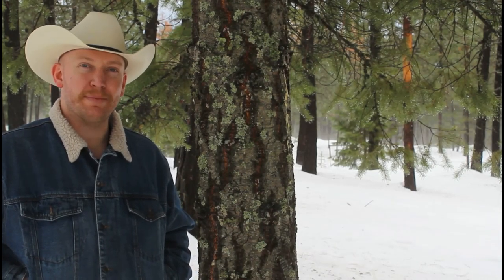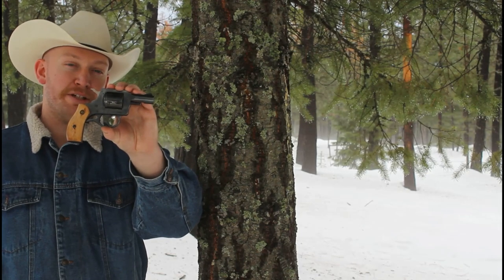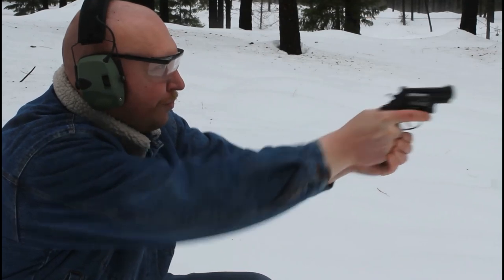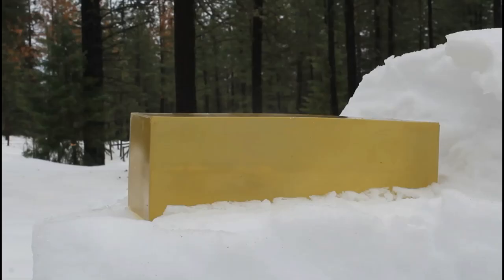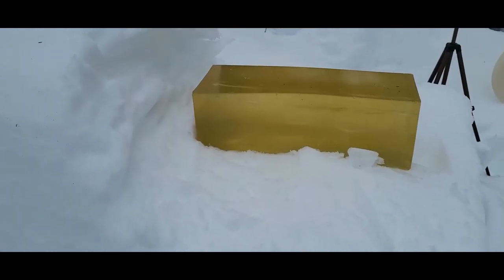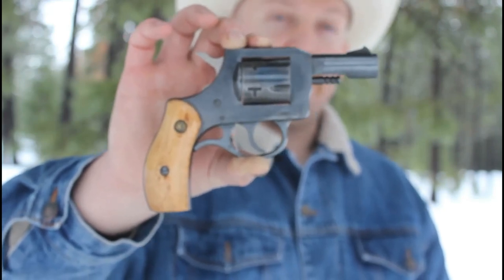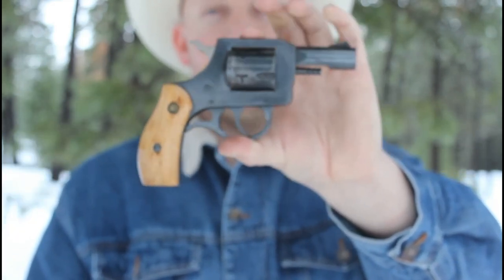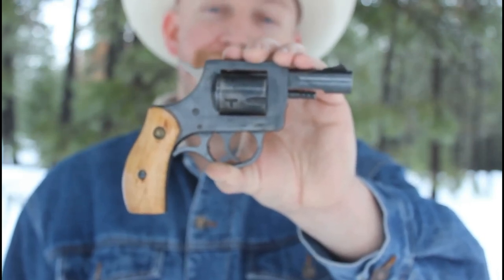38 Special vs 32 H&R Magnum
For this video, we have the EA/R (Weihrauch) Windicator 38 Special and the New England Firearms R73 32 H&R Magnum that we will be demoing. I had not, personally, heard of the 32 H&R Magnum until recently, so when I had the opportunity to demo one for you all, I jumped at the chance. And it only seemed fitting to pair it against the 38 Special for comparison.

38 Special
Federal 129gr Hydra-Shok JHP +P
Penetration: +16"

32 H&R Magnum
Federal 85gr Personal Defense JHP
Muzzle Velocity: 1120 FPS
Muzzle Energy: 237 FT-LBS
Penetration: 14.5"

Clear Ballistics
10% FBI Gel Block
6"x6"x16"